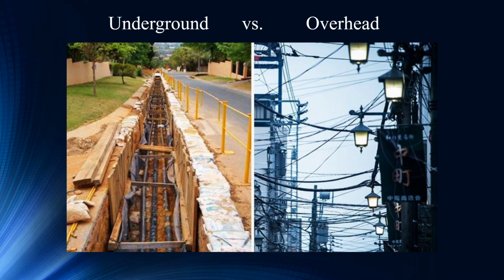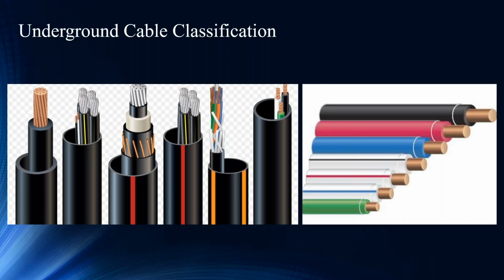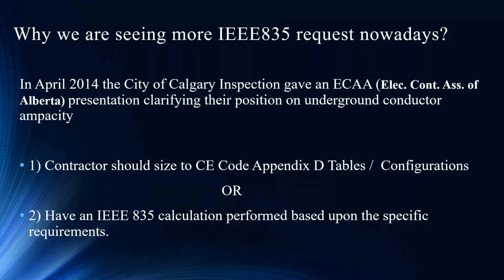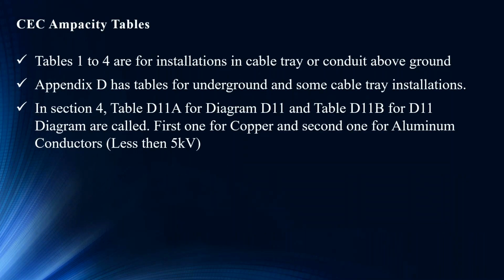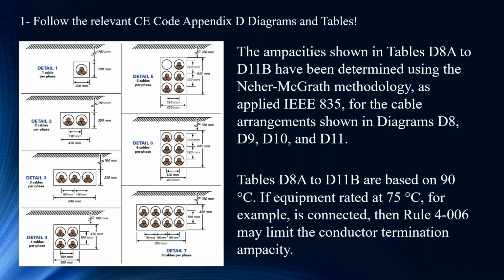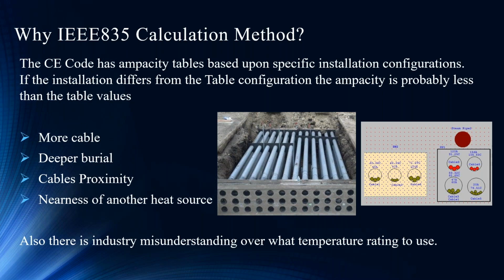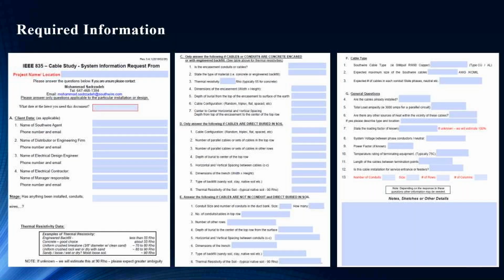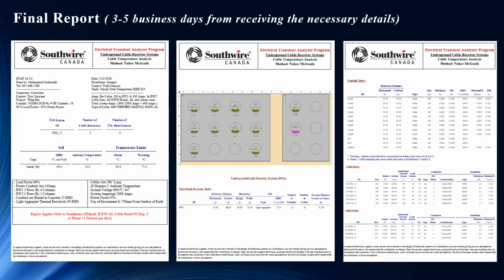IEEE Duct Bank Calculations - Webinar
Learn how to do your own duct bank calculation. Also an in depth discussion about the advantages of duct banks, what affects cable rating in duct banks and underground amperage.